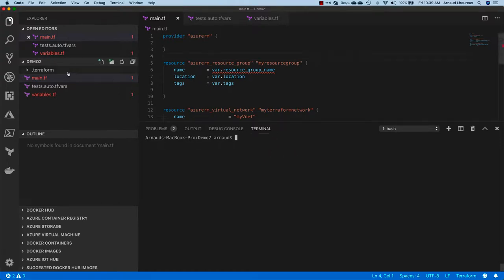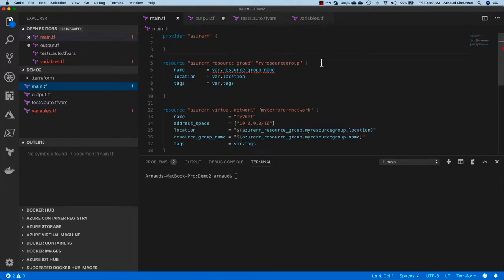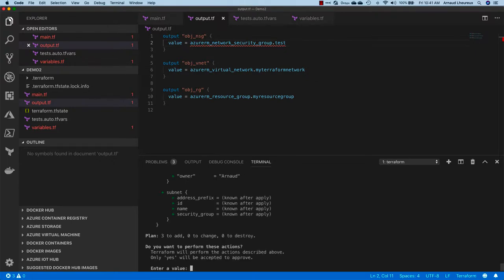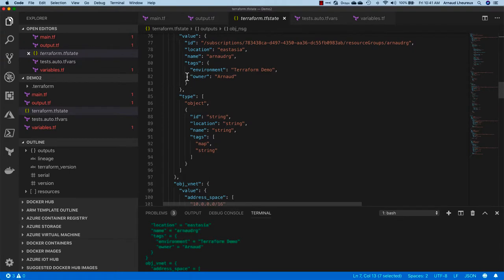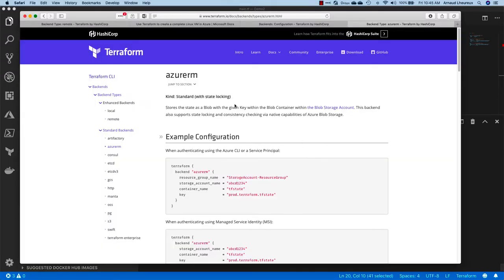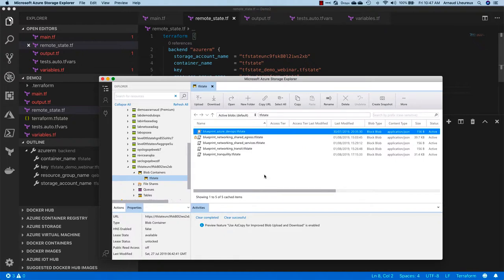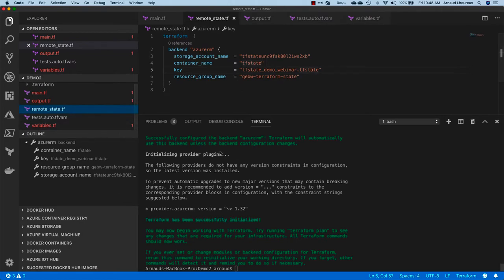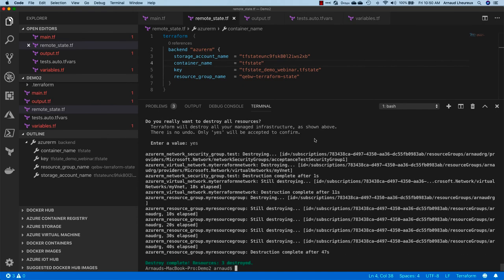Terraform on Azure: 3/4 States and outputs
Demo 3 - States and outputs